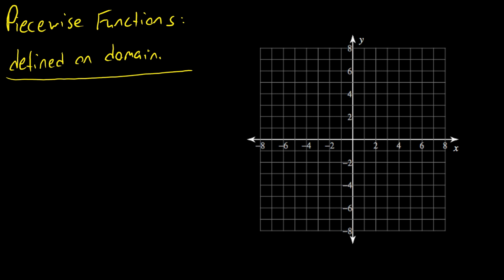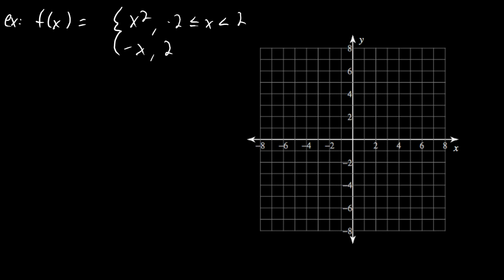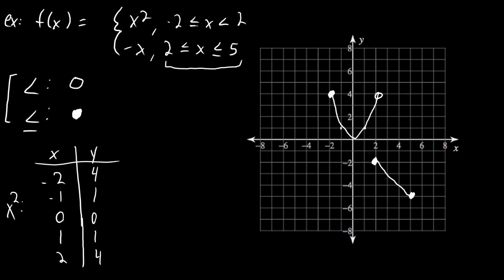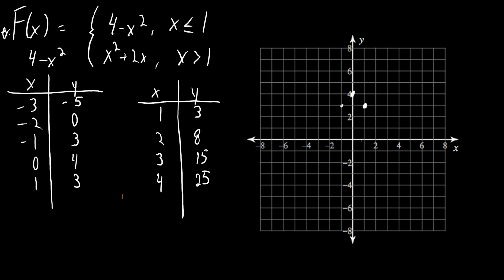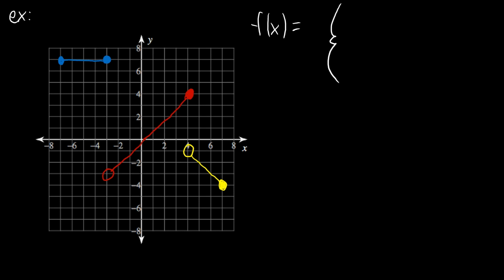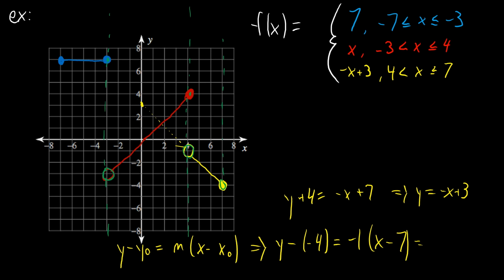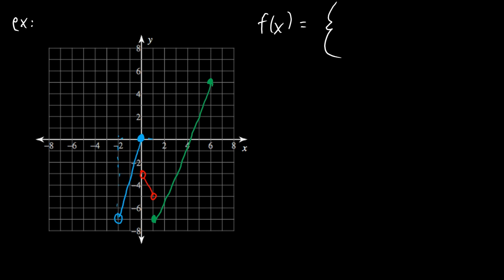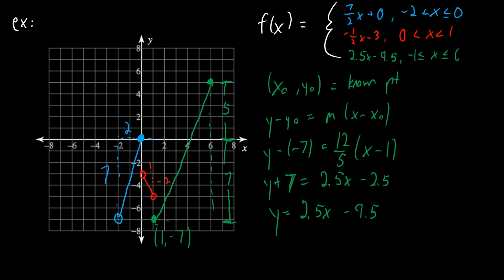Piecewise Functions- Overview and Examples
Find out what a piecewise function is, how to graph one, and how to write one if given the function's graph. Consider practicing writing functions using the point-slope form after finishing this video.